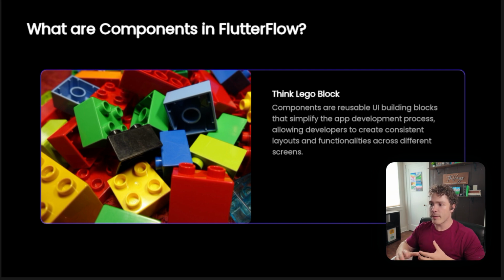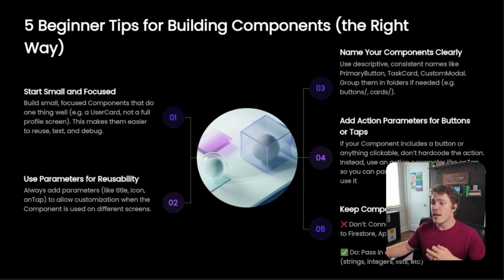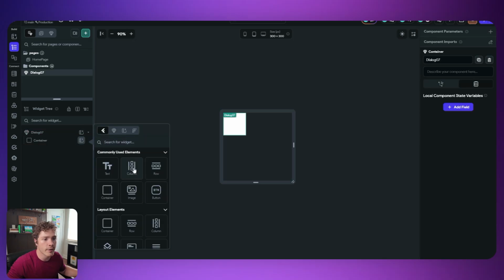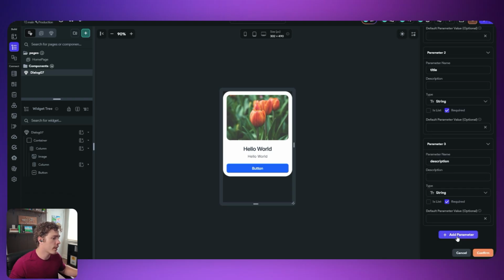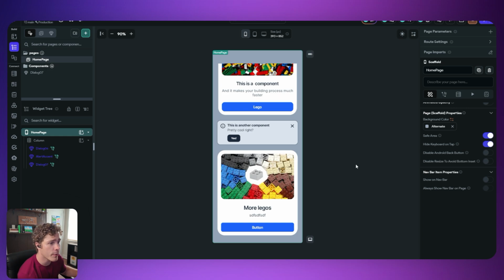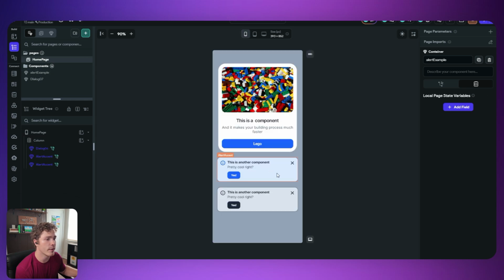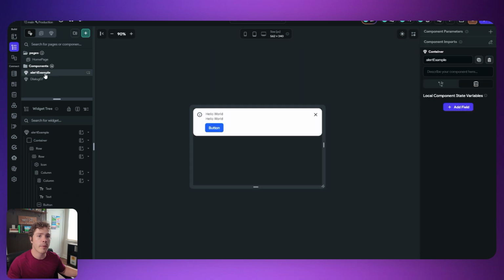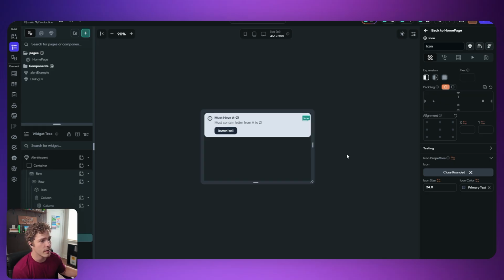FlutterFlow Components Explained for Beginners (Step-by-Step)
Are you tired of repeating the same UI over and over in FlutterFlow?
In this video, you'll learn everything you need to know about FlutterFlow Components — one of the most powerful tools for building clean, scalable, and reusable interfaces.

CHAPTERS:
00:00 - Intro
00:57 - What is a Component? | Definition & Overview
01:30 - When to Use a Component | Best Use Cases
03:13 - Best Practices for Components | Design Guidelines
05:25 - Building a Dialog Component | Step-by-Step Guide
12:35 - Building an Alert Component | Implementation Tutorial
14:01 - Building the Alert Component | Detailed Walkthrough
16:40 - Creating a Custom Enum for the Alert Component | Coding Tips
21:20 - Outro | Summary & Next Steps